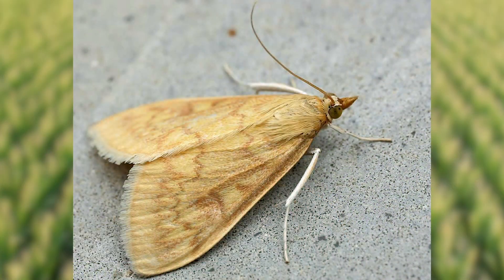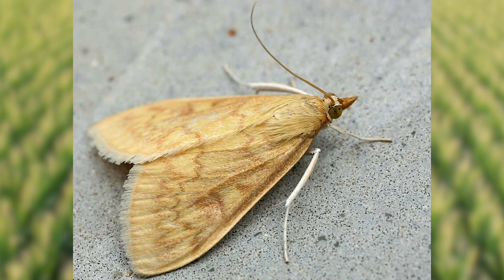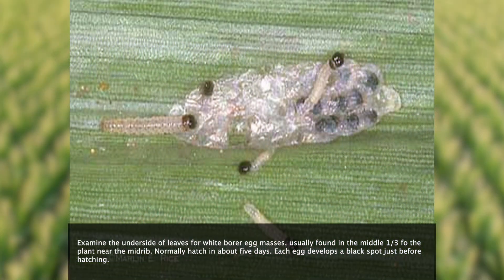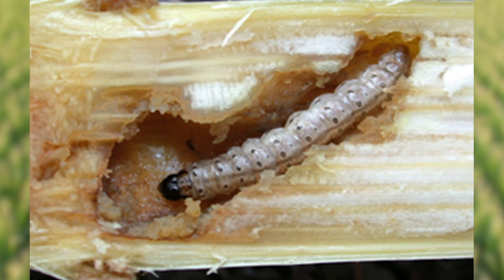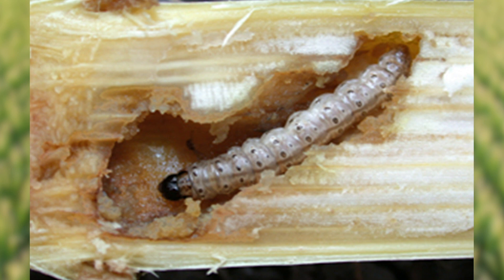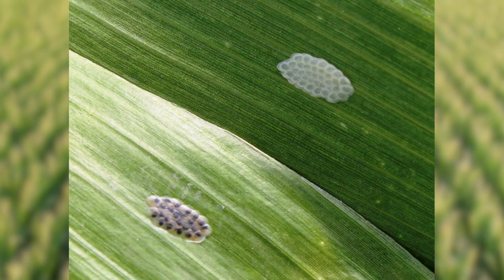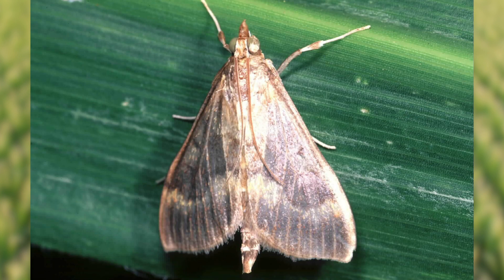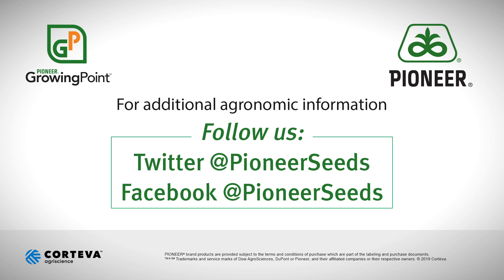European Corn Borer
European corn borer is a serious threat to corn every year. With resistance on the rise, find out how you can protect your crops from Pioneer Field Agronomist Paul Yoder.